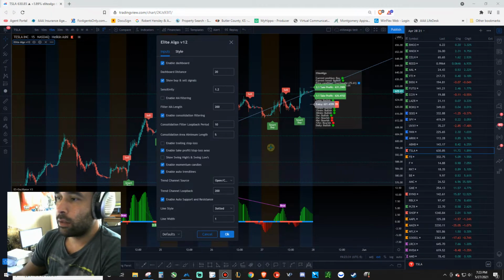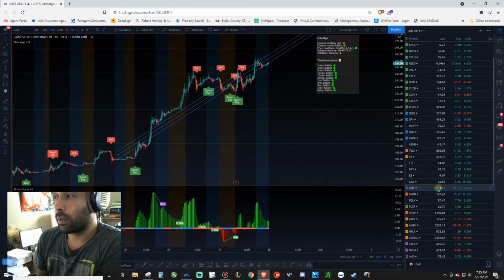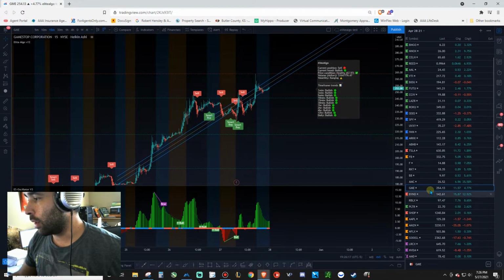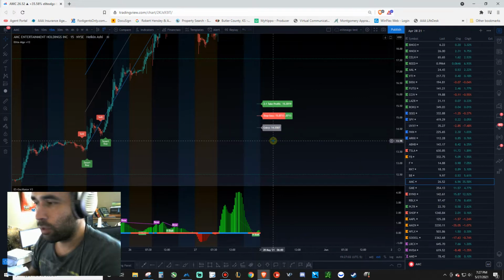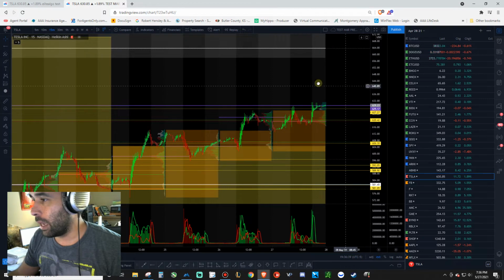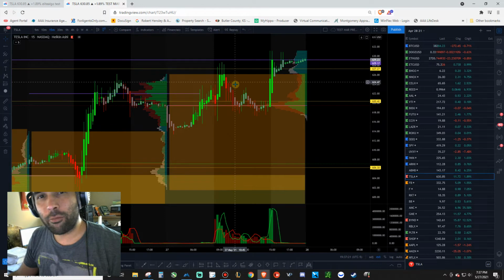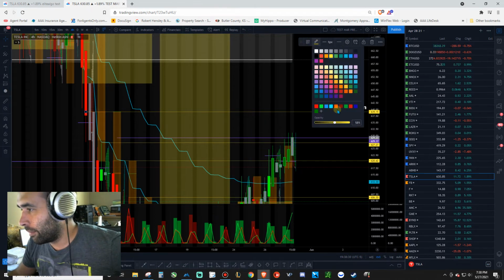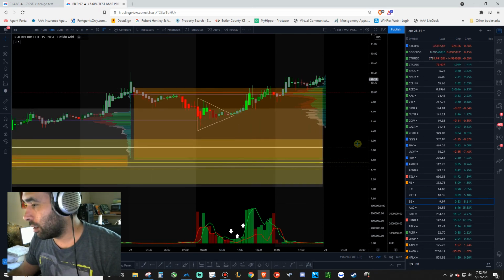I need to go on vacation more often! $AMC insane